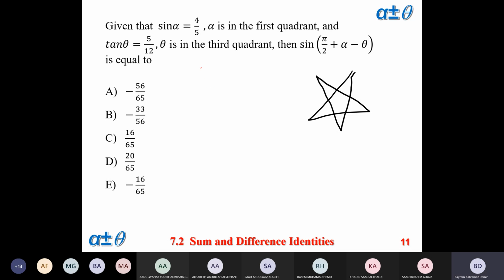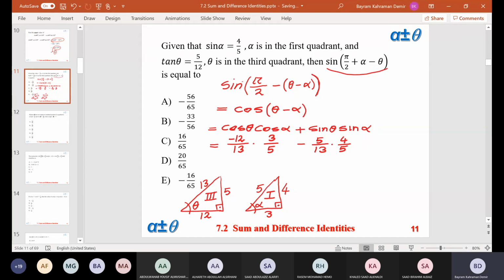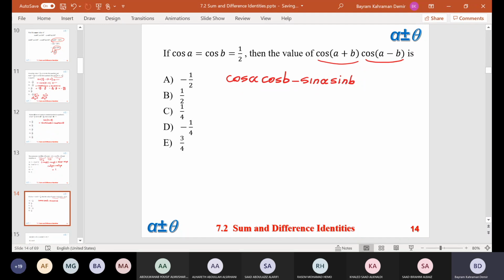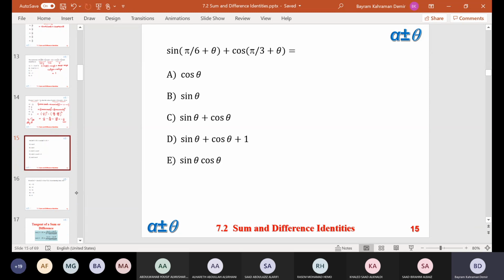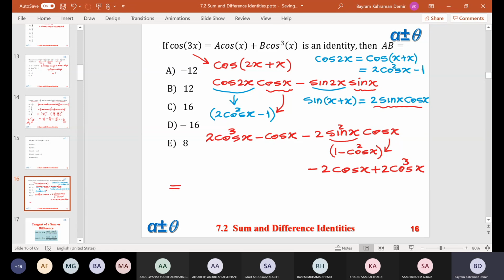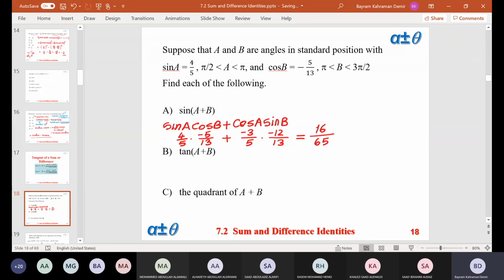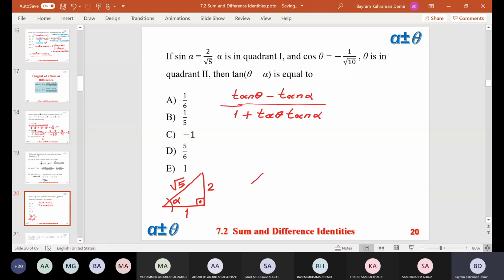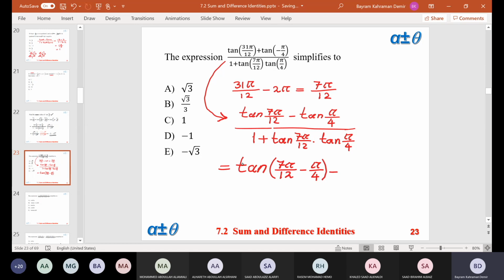7.2 Addition and Subtraction Formulas1